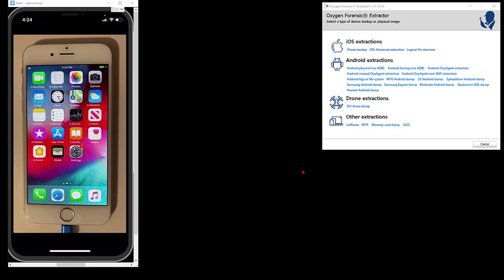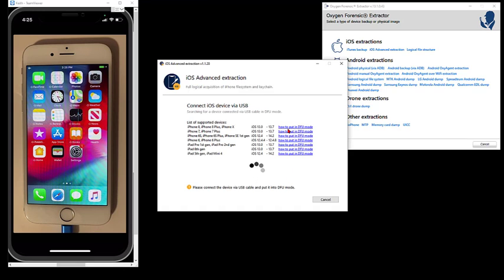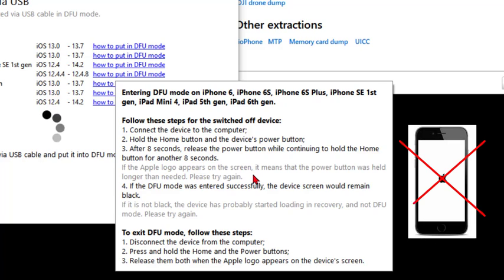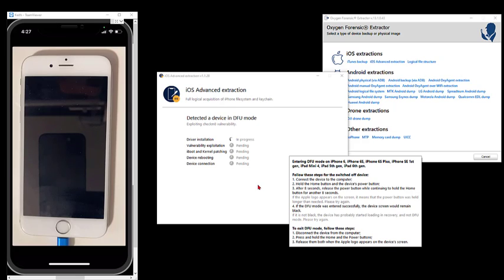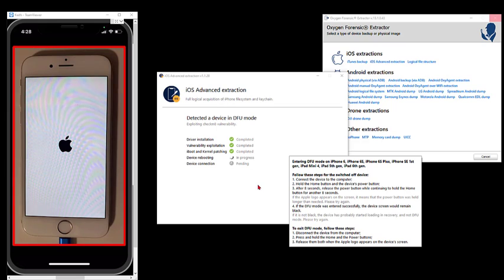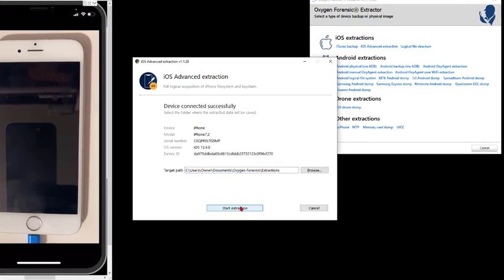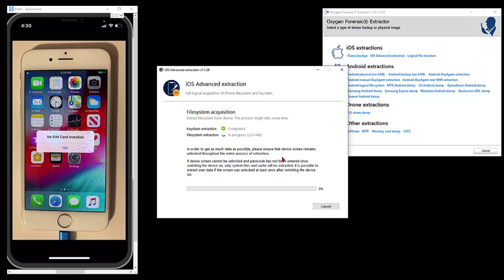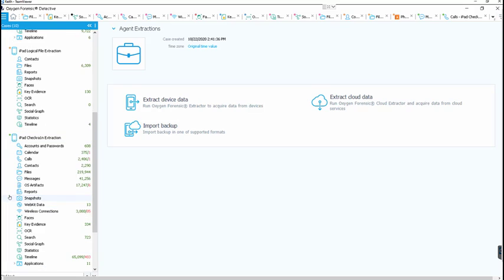How To Perform iOS Full Filesystem Extraction Via Checkm8 With Oxygen Forensic Detective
Take a look at Oxygen's video showin how to perform filesystem extractions using Checkm8.